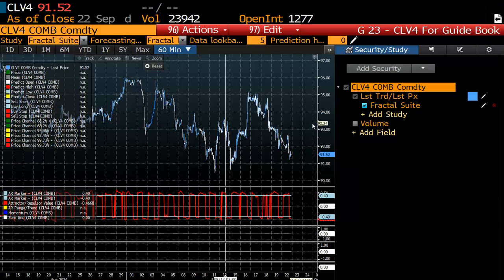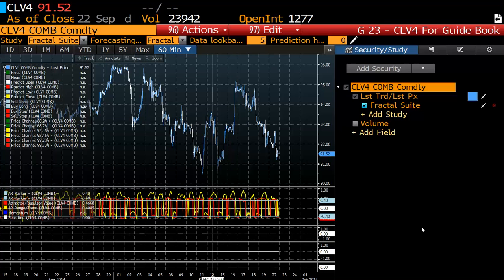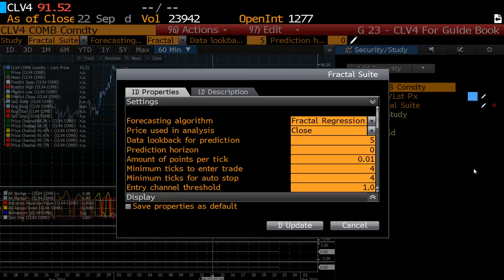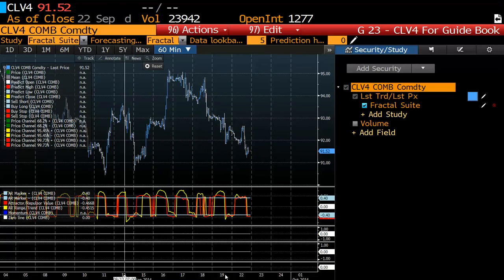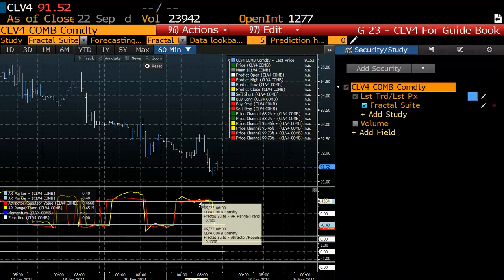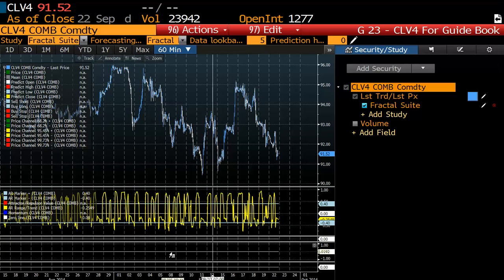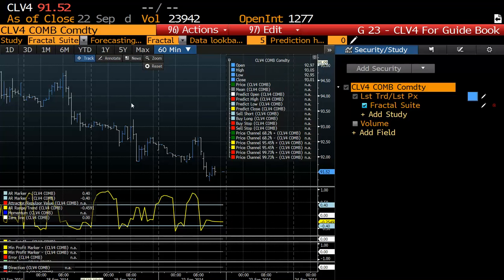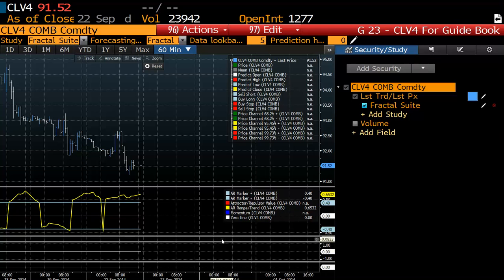Fractal Suite - The ARC Trend